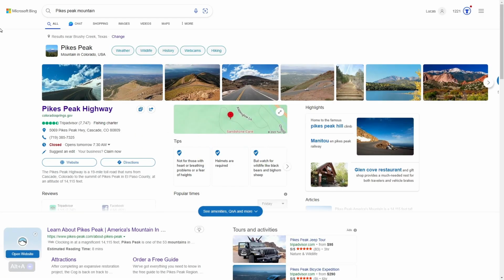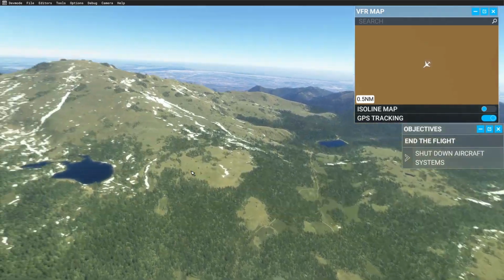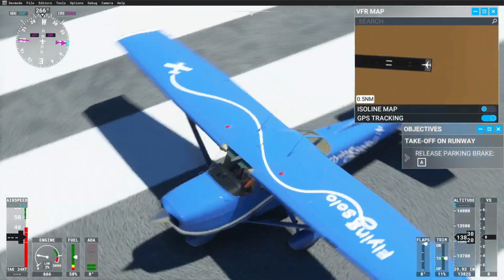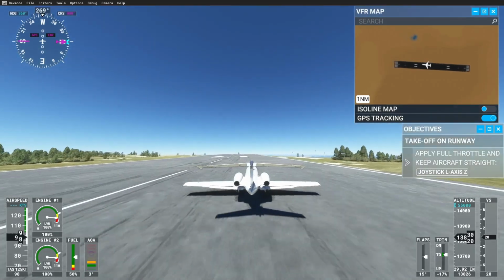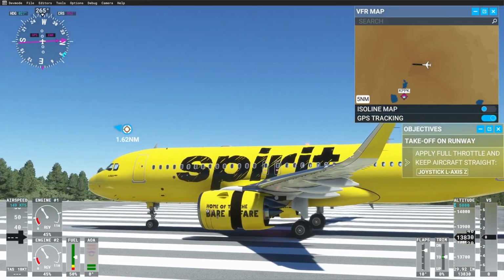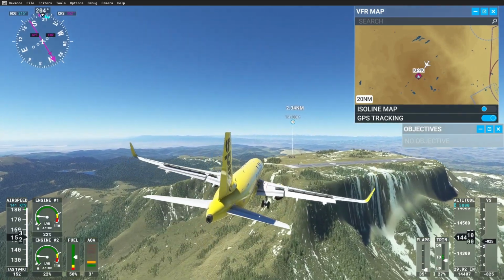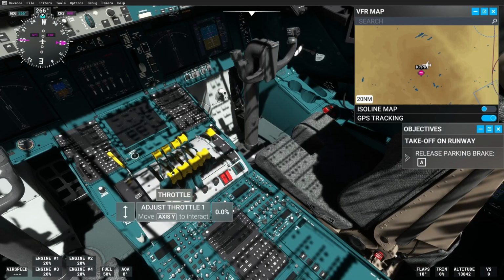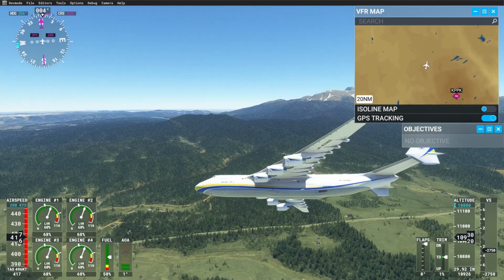Is it possible to build an airport on top of Piles Peak?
I build an airport on pikes peak and it went WRONG
A 14,000-foot mountain, Pikes Peak is a tourist attraction for everyone in the country, and the world to visit, but sometimes it can be closed, so I built an airport on the summit of the mountain. It did not go as planned, but it was still a fun experiment. What should I build next?